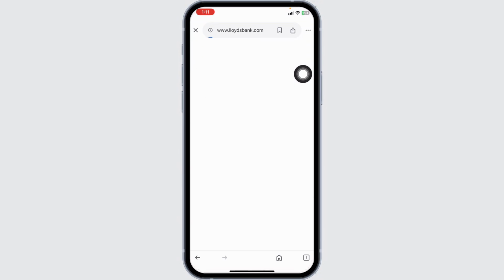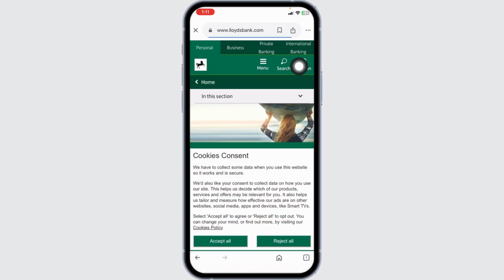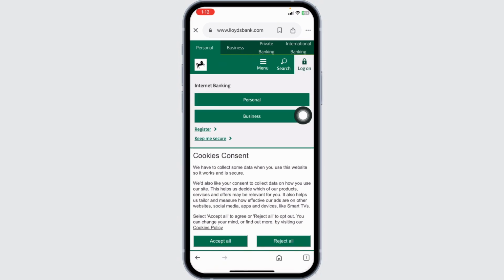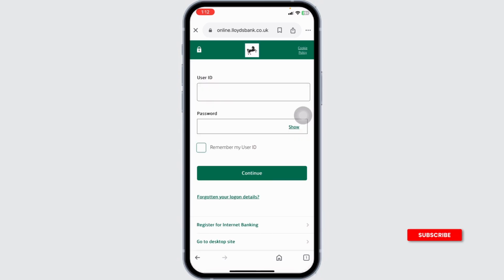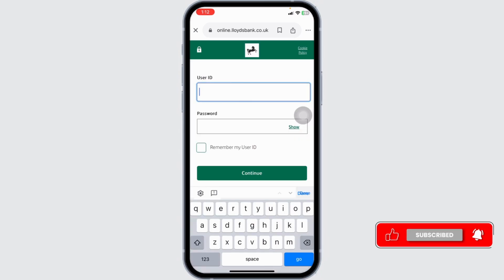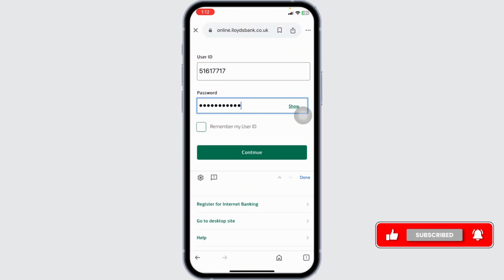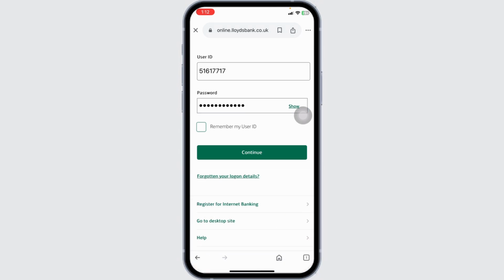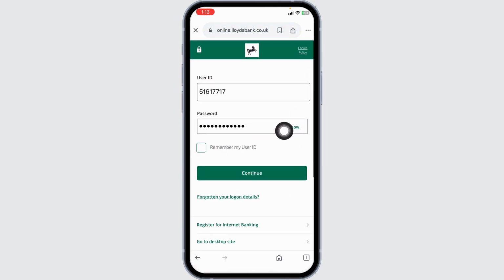Lloyds Bank Login: How to Sign In into Lloyds Bank Online Banking Account 2024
Need to access your Lloyds Bank online banking account in 2024? This tutorial provides a step-by-step guide on how to sign in to your Lloyds Bank account securely and easily from any device.

In this tutorial:
0:00 - Introduction
0:05 - Lloyds Bank Login

Learn how to securely log in to your Lloyds Bank online banking account with this straightforward guide. Follow these steps to manage your finances and access your account details with ease.

Sign in to your Lloyds Bank online banking account today with this practical tutorial!